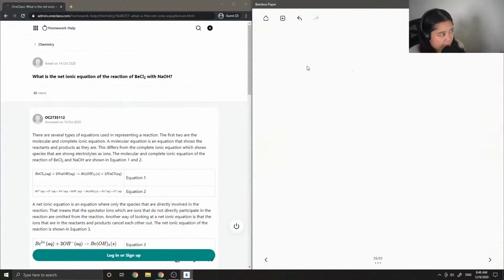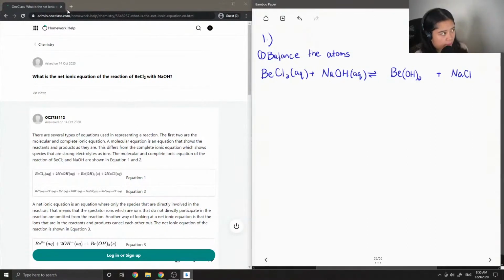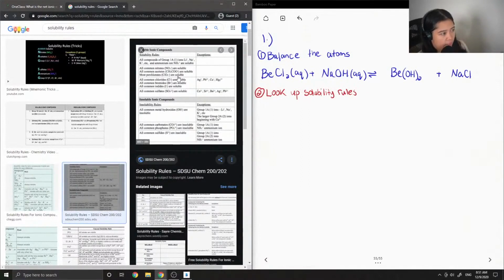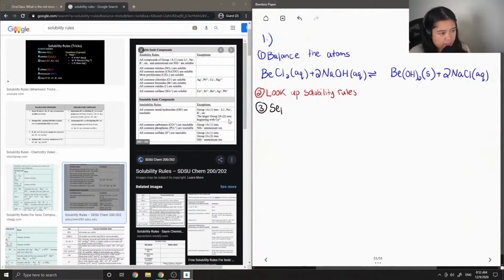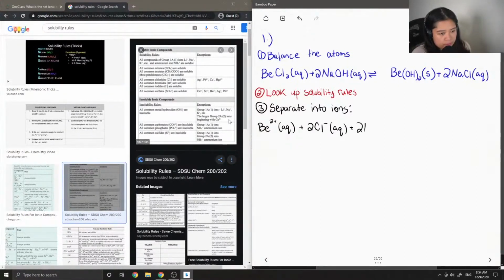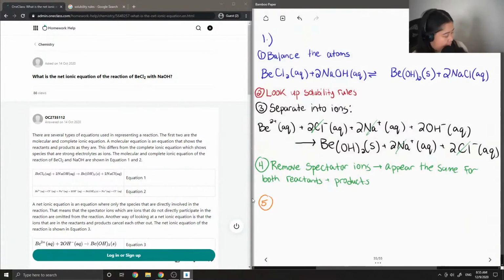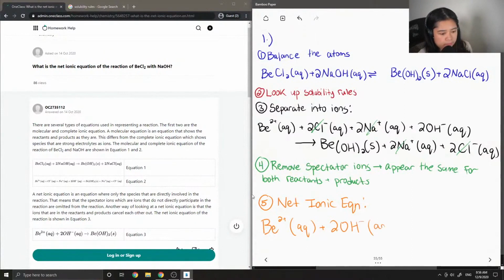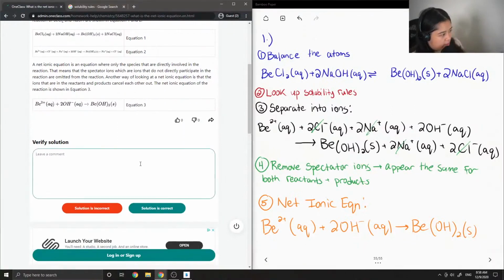What is the net ionic equation of the reaction of BeCl2 with NaOH?